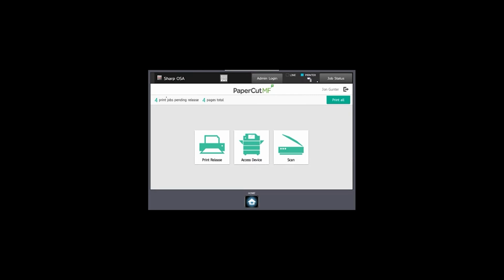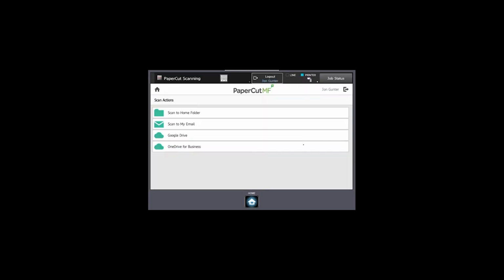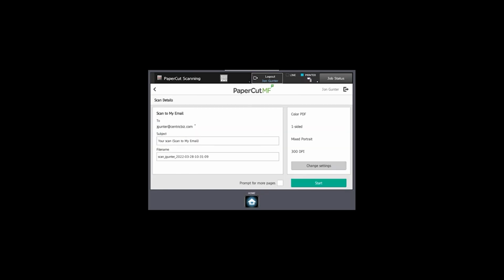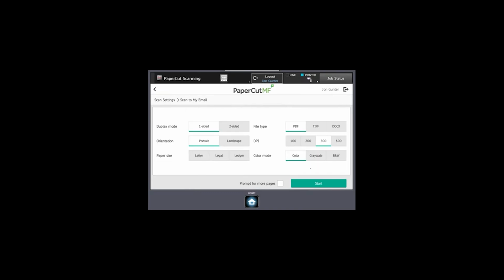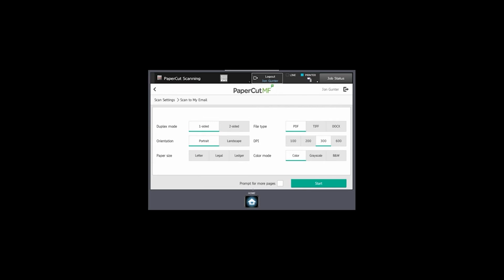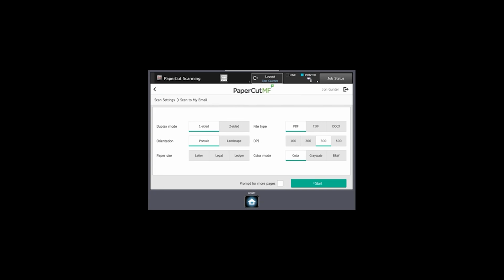How to Scan Using PaperCut | UBEO Scan to Email Training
In this video, you’ll learn how to scan documents using PaperCut on your UBEO multifunction printer. This tutorial walks you through every step of the scanning process, from selecting your destination to adjusting advanced settings for image quality and file type.

You’ll learn how to:

Log in and access the PaperCut Scan function

Choose your scan destination, such as Scan to My Email

Modify file name and subject information

Adjust scan settings, including orientation, paper size, file type, DPI, and color mode

Use the Prompt for Additional Pages feature to batch multiple pages into one file

Start your scan and securely log out after completion

This training helps UBEO users make the most of PaperCut’s scanning tools to improve efficiency, accuracy, and document management.

Chapters:
0:00 – Introduction
0:10 – Accessing PaperCut Scan
0:25 – Choosing Scan Destination
0:45 – Editing Email and File Details
1:10 – Changing Scan Settings (DPI, File Type, Color Mode)
1:45 – Using Prompt for Additional Pages
2:10 – Starting the Scan and Logging Out
2:30 – Conclusion